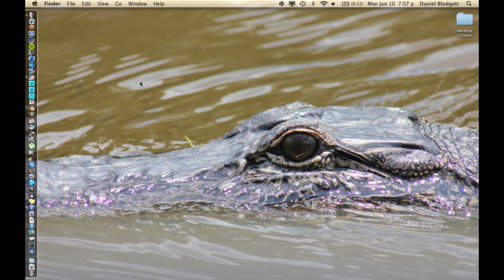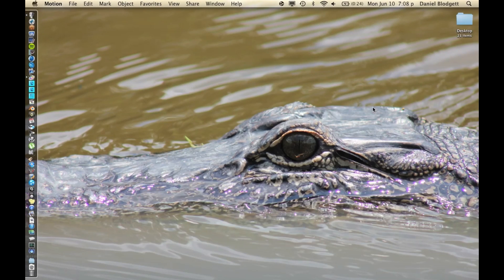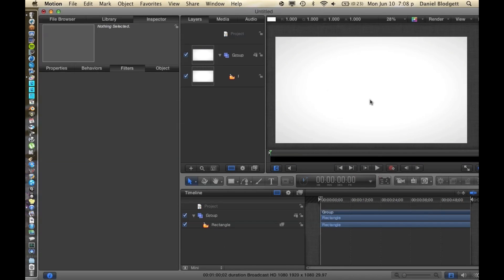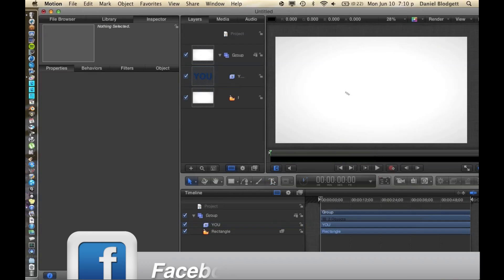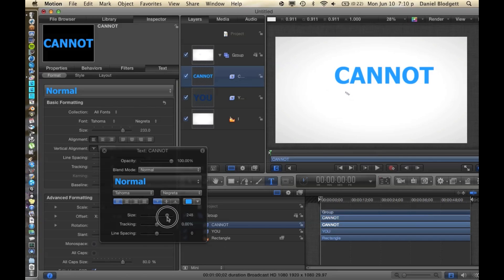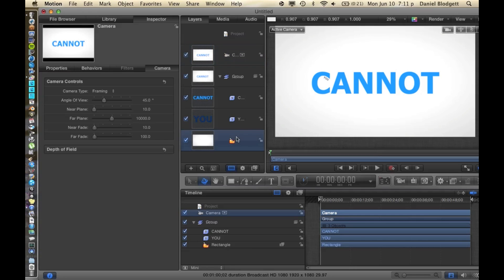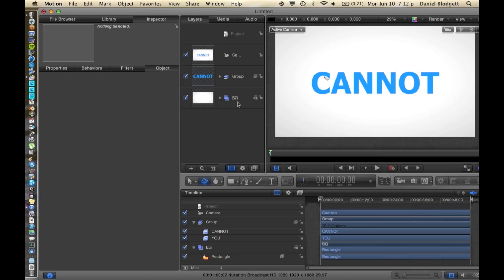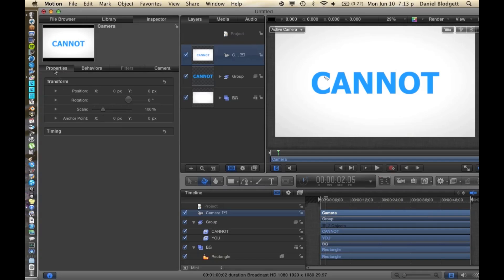Kinetic Typography in Apple Motion 5 -The Tutorial Brothers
Today Daniel shows the simple techniques and tips, to make your text look outstanding and attractive! He will show you how to do Kinetic Typography in Apple Motion 5. Hope you enjoy and learn! Have a wonderful day!

Follow us on Skype (WhiteSparrowHD, Jeremiah.Hoppman)